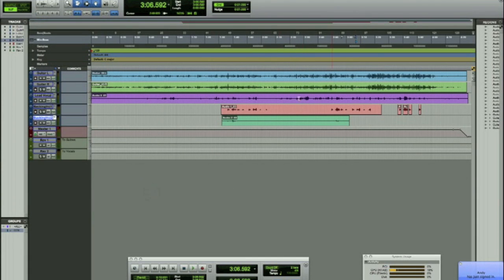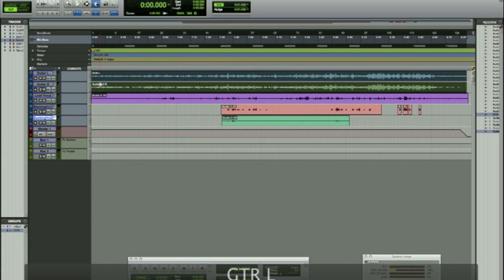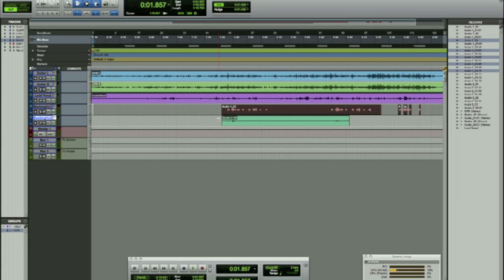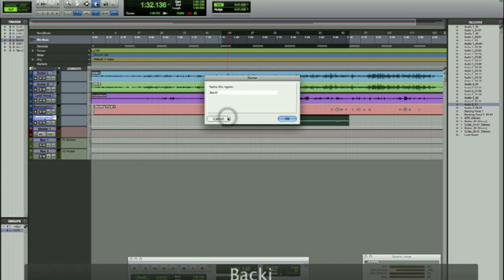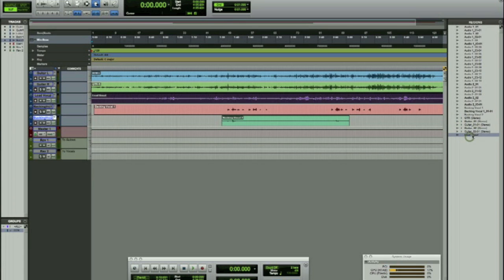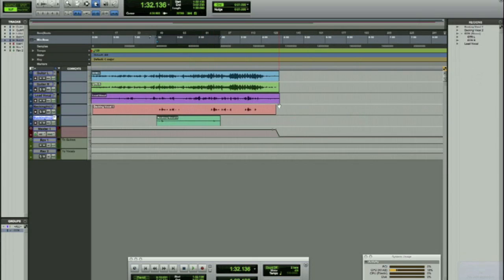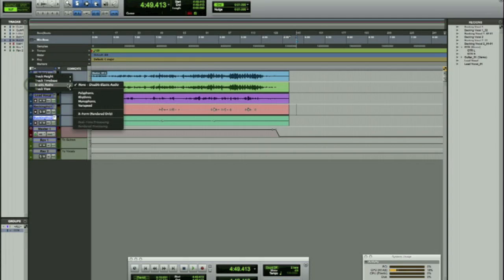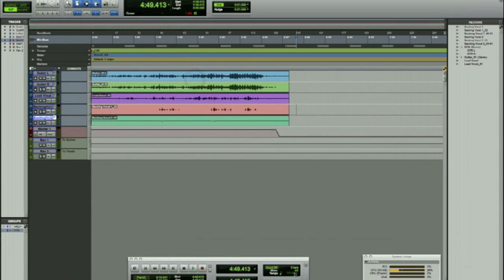Pro Tools: Session Clean Up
In this video ill show you how to clean you session up for Other mixers, and for smaller Session Files all togeather enjoy!